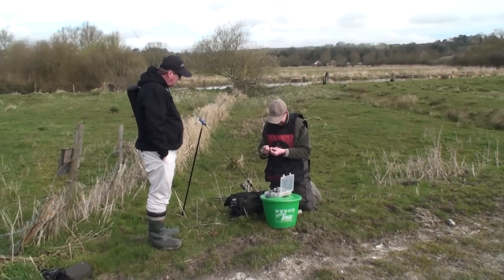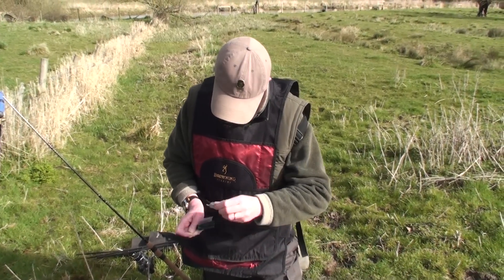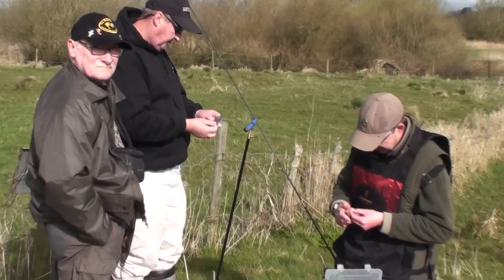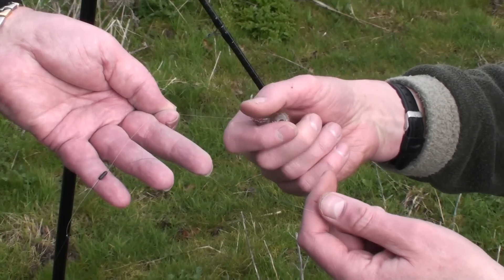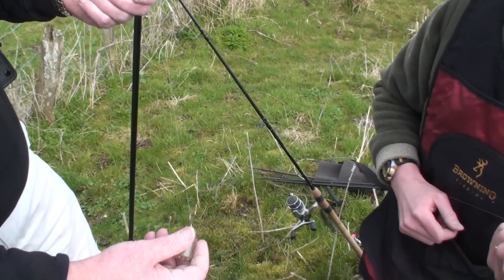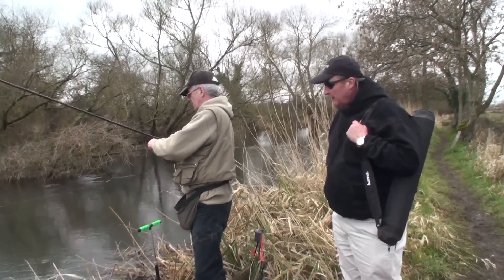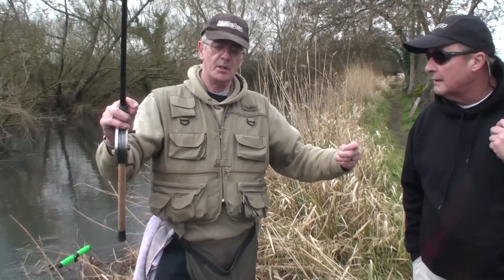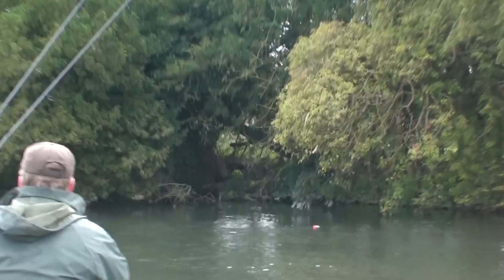The Avon at Britford, March 2011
Not much action but two interesting methods are explained, one leger method and one float method. And two reprobates perform a brief salsa.